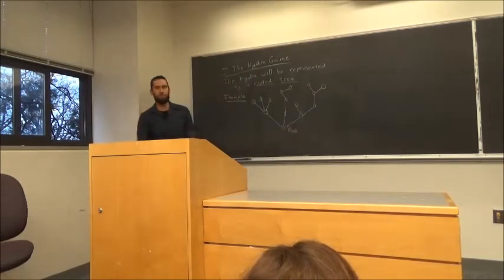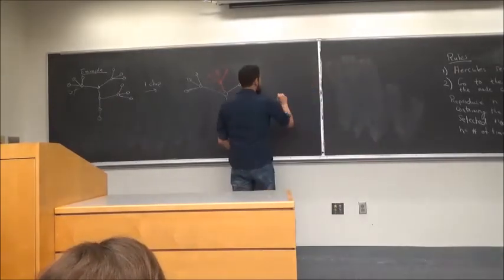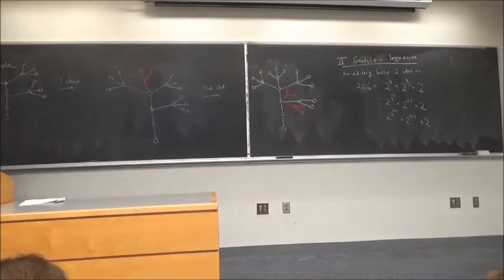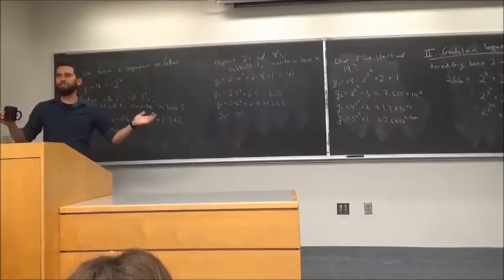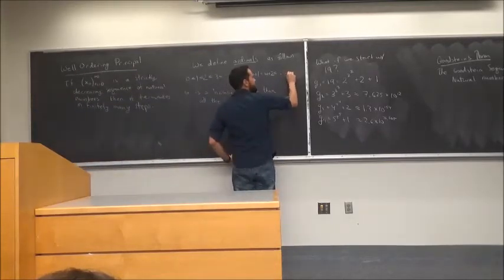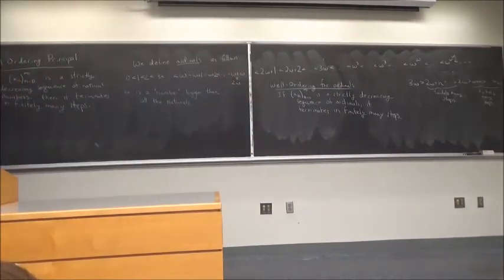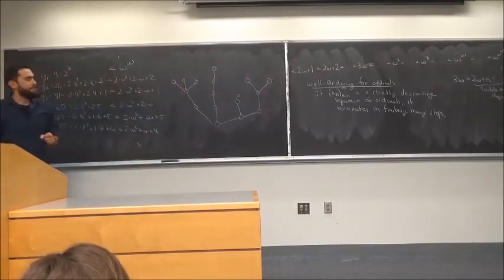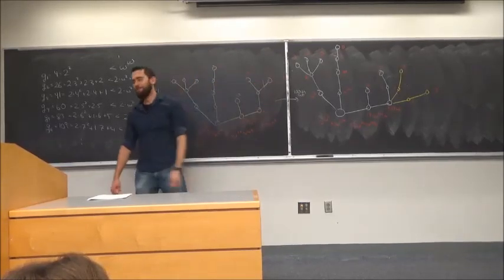Slaying A Hydra - A Math Lecture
Professor Sadowski gives a talk on how to slay a hydra using ordinals and Goodstein's theorem.